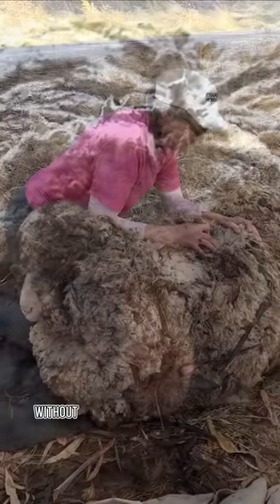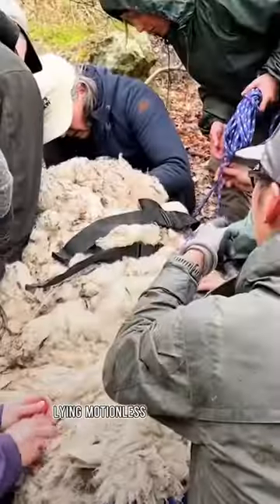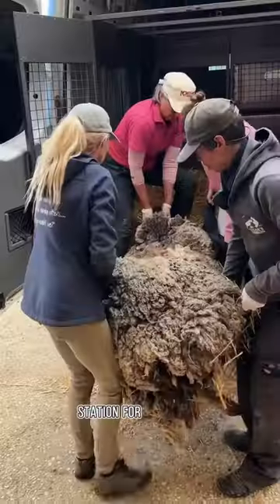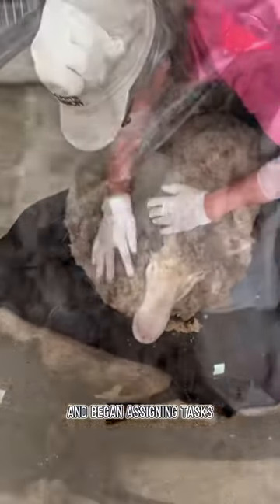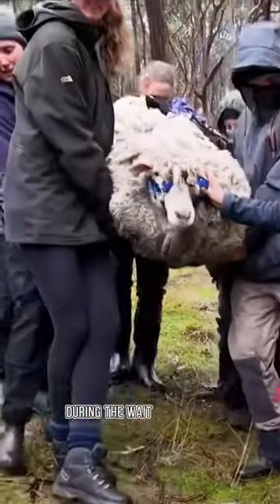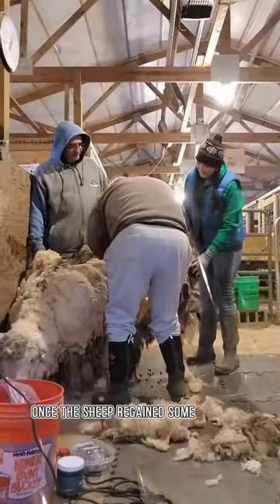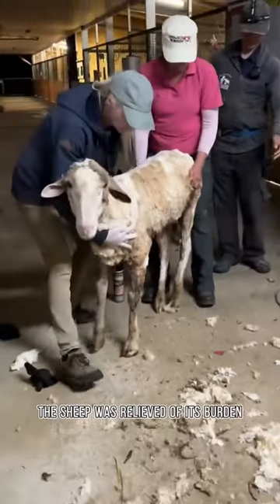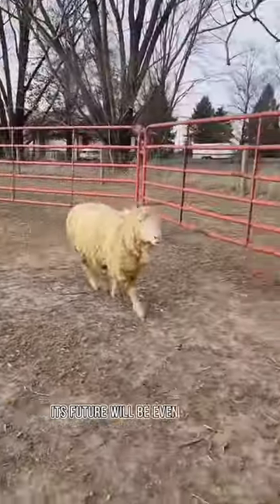Sheep rescued from overgrown wool